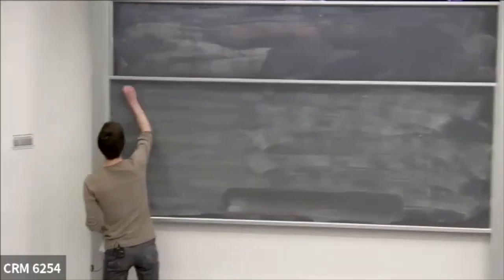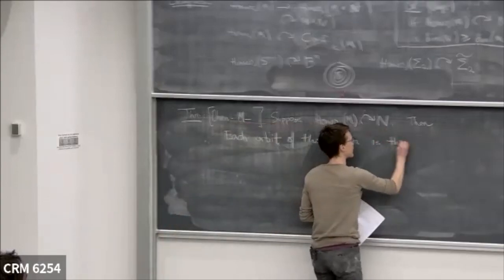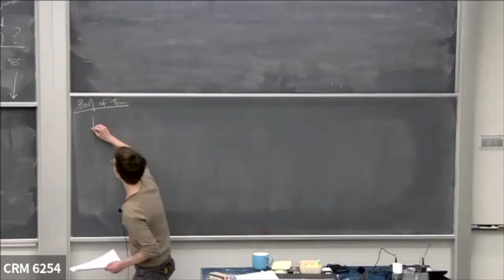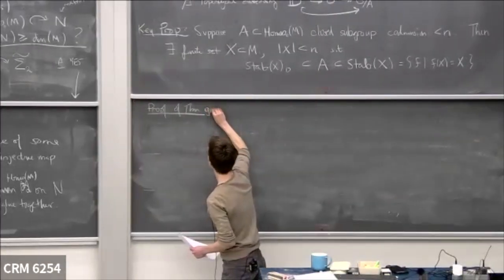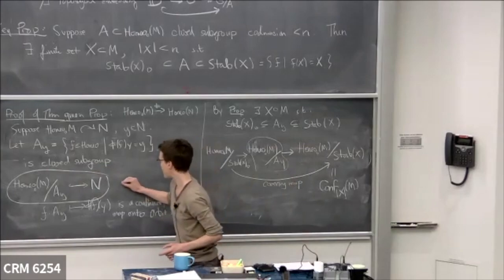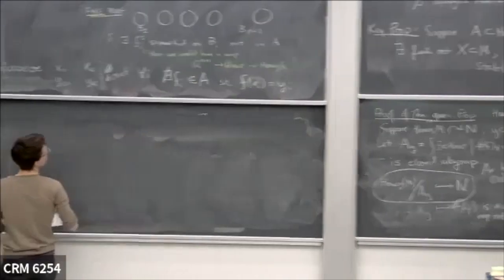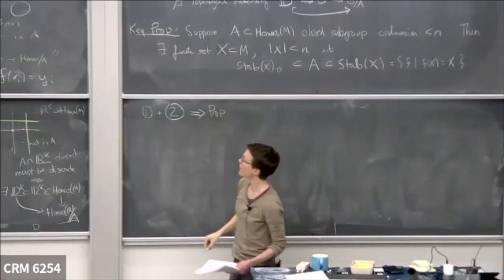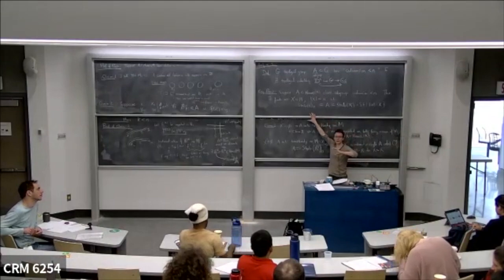Kathryn Mann: The structure of homeomorphism groups III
Groupes énormes/ Huge Groups (avril/April 03-06, 2023)

The group Homeo(M) of all homeomorphisms of a topological manifold has a rich algebraic structure. I will introduce you to classical and recent results on how the algebraic and topological structures of these groups are closely related, and also related to the topology of M and the dynamics of groups acting on M.